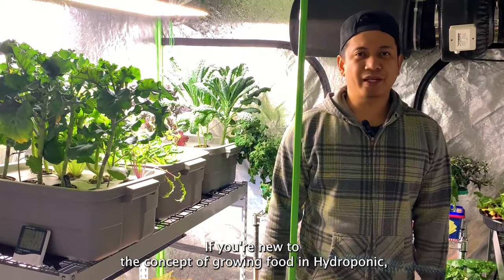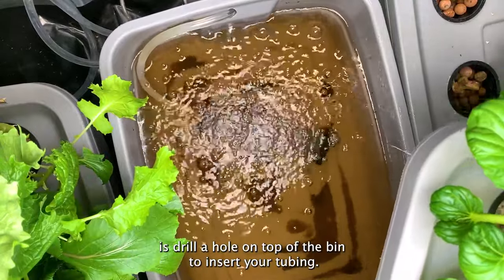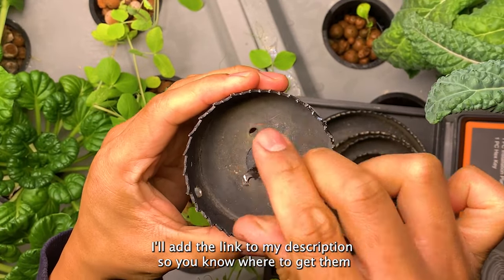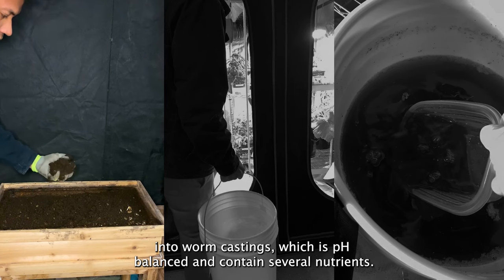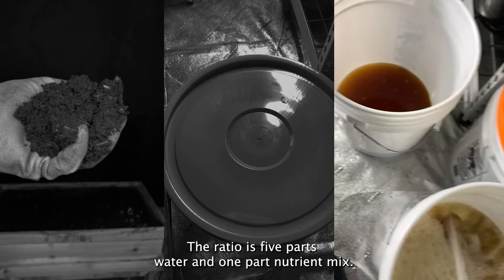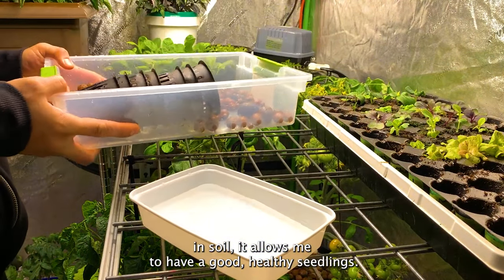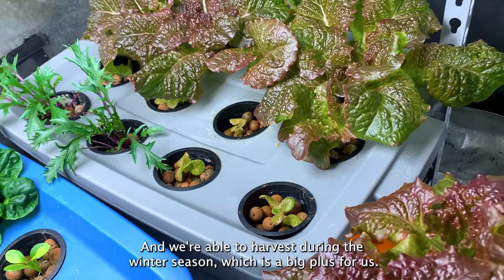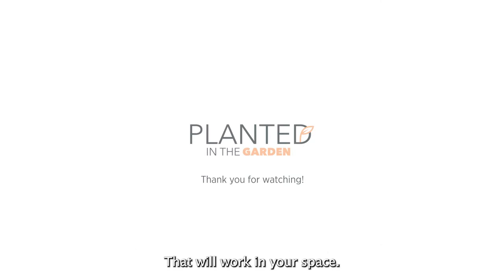EP3: The beginner's guide to hydroponic garden, plus DIY Containers and Homemade liquid nutrients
***CONTAINER SIZE IS 10GALLON

If you're new to indoor gardening or hydroponic, here's a brief introduction on how it works and how to get set up with your own DIY deep water hydroponic culture system. The set up is easy and simple! You can also learn how to make your own natural liquid nutrients at home.

Grow food anywhere, anytime, and any season. If you haven't thought about growing your own food yet, it's never too late to get started.

EQUIPMENT IDEAS FOR HYDROPONICS
8'x8' grow tent & grow light model VS2000

Net Pot 3"
Air Pump
Vinyl Tubing
Air Stone
PH Meter
PH Solution
Liquid Nutrient
Leca Clay Pebbles

Hole Saw Drill Bit Attachment

We are Char and Marv

Our primary goal is to get as many people to grow their own food.
No matter the experience or space available.

We are urban
gardeners from Toronto that fell in
love with growing food because
 not only is it amazing to eat fresh
 homegrown food, but you also know
what you put into it and the joy you get when you share it with family, friends and the community.

Gardening never
stops for us; we are always looking
 for solutions to continue to grow our
food – no matter what season. From
outdoor gardening, garage grow tent
to hydroponics, year-round gardening
is truly possible. We believe
in simple living, loving what you do,
 and doing it with love!

Every year we start our garden, we learn something new and know that it's okay if it doesn't work out. There's always new growth to look forward to, so keep on learning.